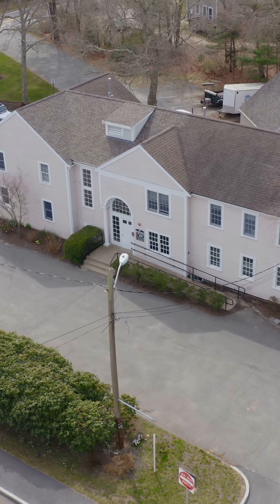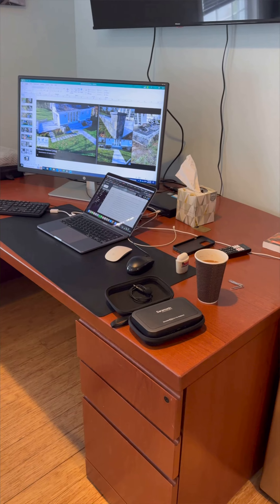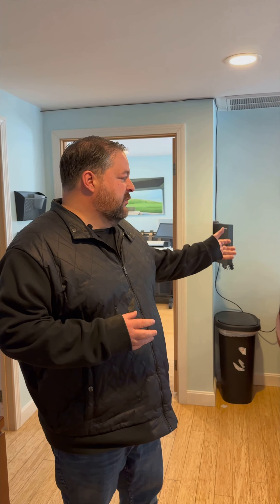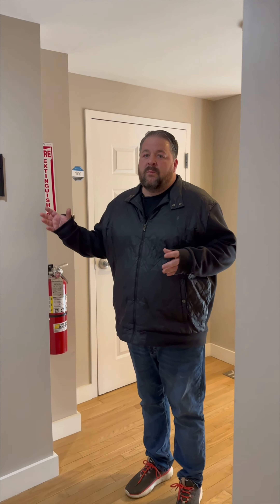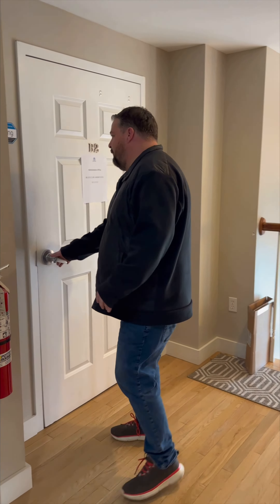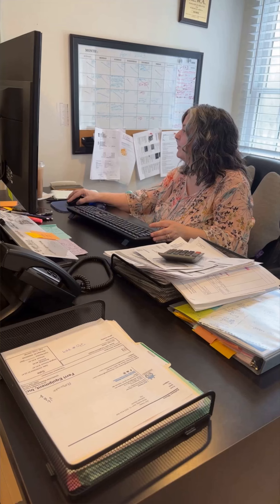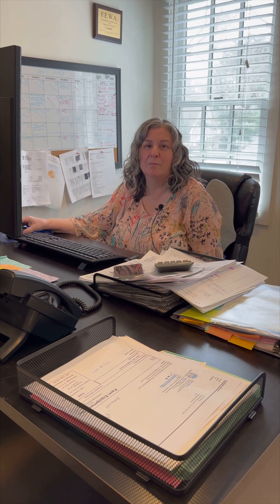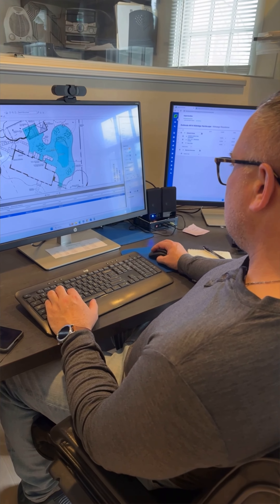Welcome To The Offices of Blue Claw Associates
Take a look at the HQ that make all of our beautiful projects happen. President and CEO, Ian McCarthy, introduces you to the individuals from the office that make this business go 'round!

for more info!